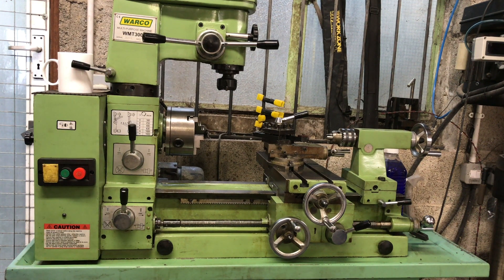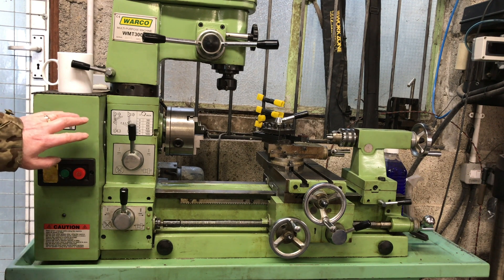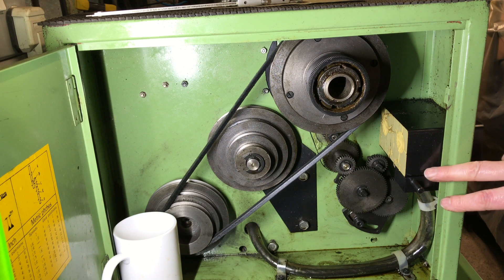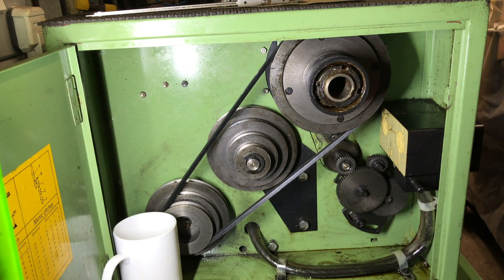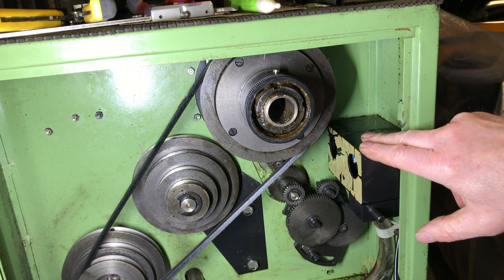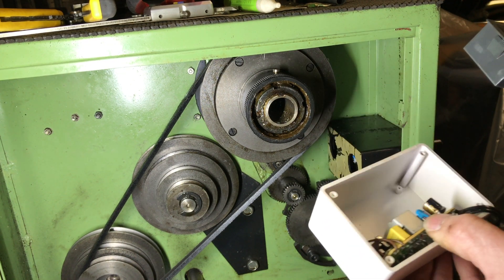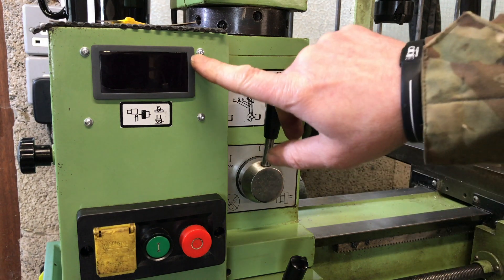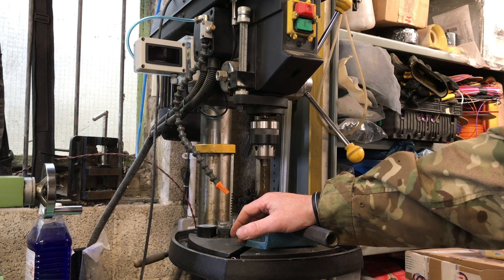Warco WM300/2 Lathe tacho upgrade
I've owned a Warco WM300/2 lathe for over 18 years and today was the time to upgrade to a digital speed display like some of the more modern lathes have and try to move into the 21st Century!

In the video I explain how I have fitted it with the usual details. You'll see me dismantling a plug top PSU to power the tacho.  ***SEE BELOW***

***PLEASE BE AWARE I AM WORKING WITH LEATHAL VOLTAGES WHICH WILL KILL. I AM A TRAINED ENGINEER SO KNOW WHAT I AM DOING. IF YOU WISH TO DO THE SAME PLEASE ENSURE YOU KNOW WHAT YOU ARE DOING OR GET A QUALIFIED PERSON TO HELP. MAINS VOLTAGES CAN AND WILL KILL***

All went well and I show the tacho is giving an accurate readout.

Links to Banggood for the Tacho: